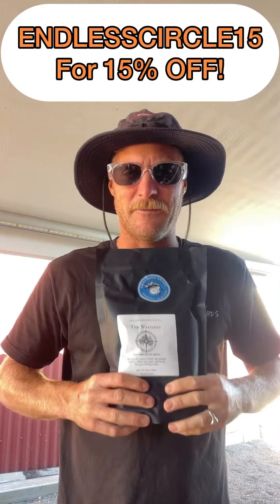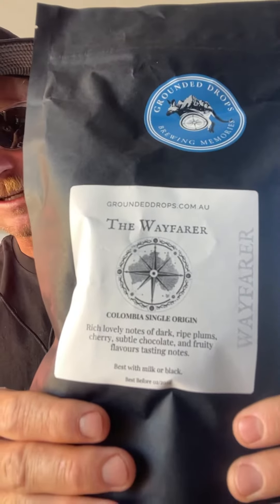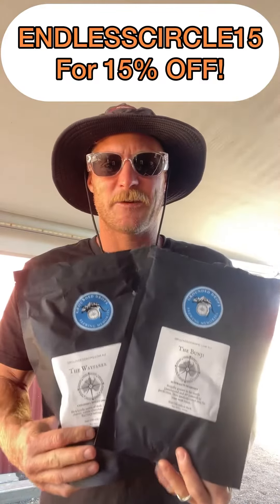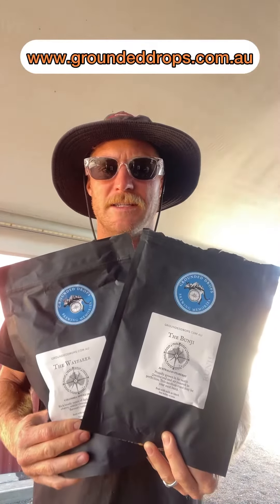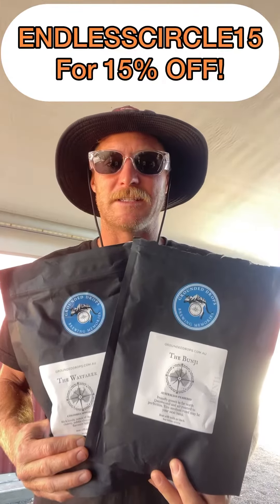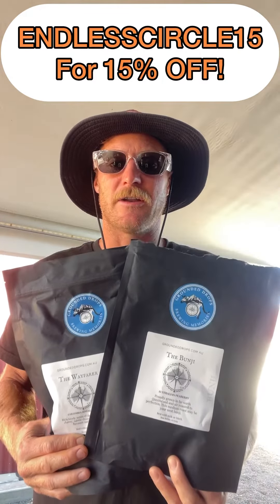GROUNDED DROPS COFFEE REVIEW - Wayfarer and Bunji - Use code ENDLESSCIRCLE15 for 15% Off Coffee!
It’s my first ever review, I am a bit nervy so be nice! Hahaha.

If you want 15% off coffee, use code ENDLESSCIRCLE15